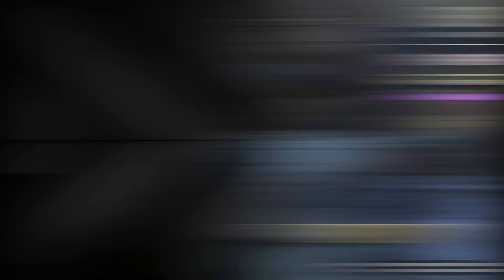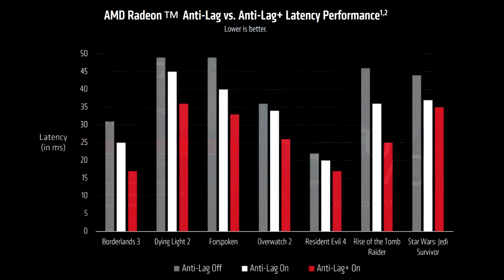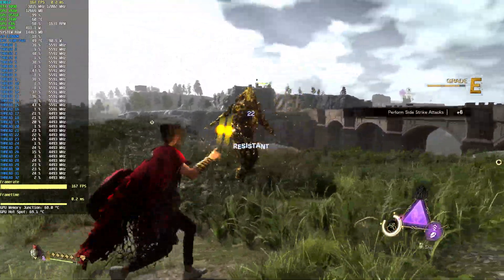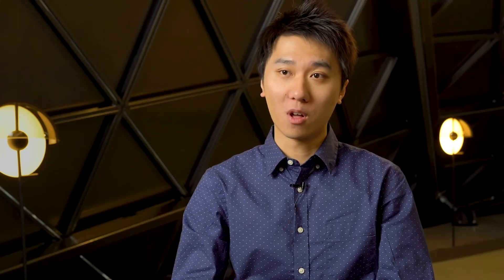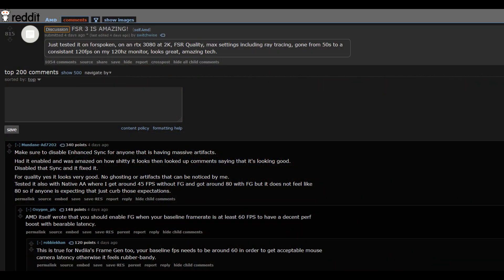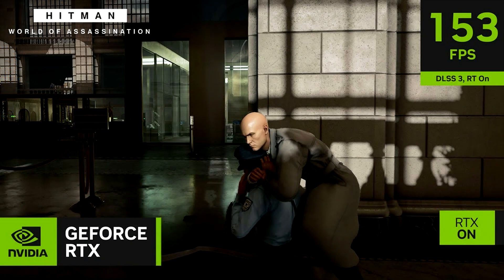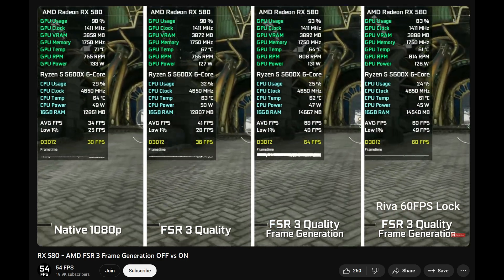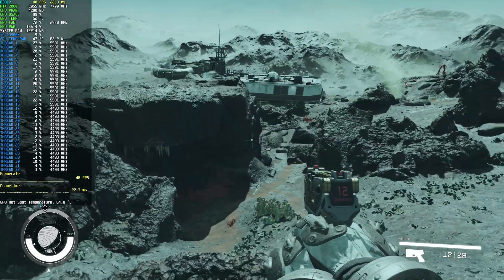This Technology is CHANGING PC Gaming Forever, But Is It For The Best?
In this thought-provoking video, I delve into the dynamic world of PC gaming and the transformative impact of upscaling technology, exploring how AMD's FidelityFX Super Resolution (FSR) and Nvidia's Deep Learning Super Sampling (DLSS) have evolved from skepticism to essential tools for gamers. We' dissect the mechanics of these technologies, their impact on performance and visuals, and how gamers' perceptions have shifted over time. Along with that, discussed is the changing landscape of PC gaming, the psychological aspects behind preferences, and what the future may hold as upscaling and frame generation redefine the norm. Discover whether these innovations are shaping PC gaming for the better or if there are unforeseen challenges on the horizon.